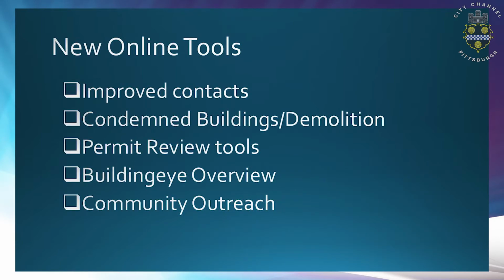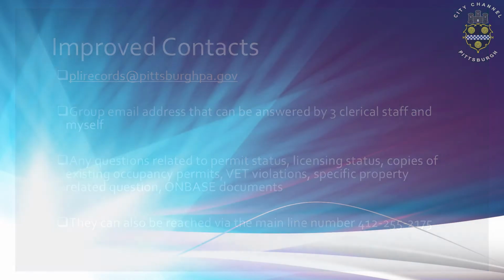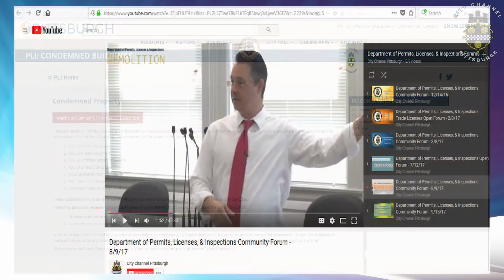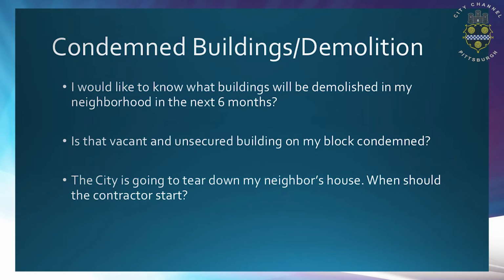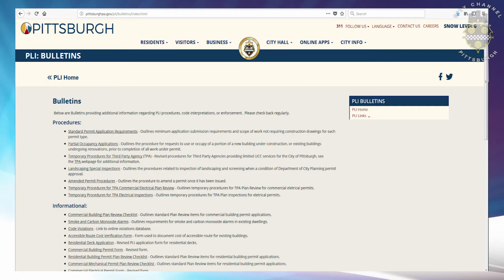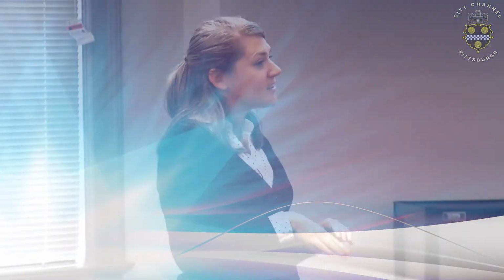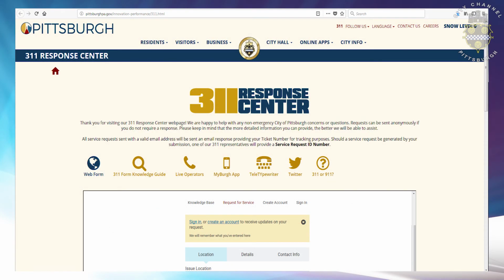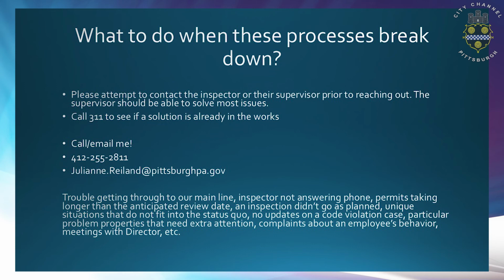Department of Permits, Licenses, & Inspections Community Forum - 11/17/17